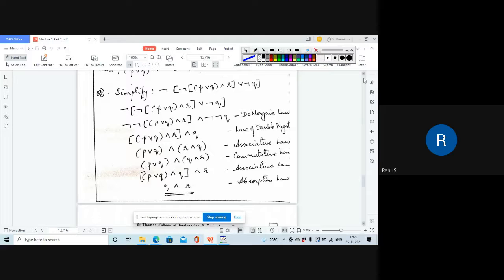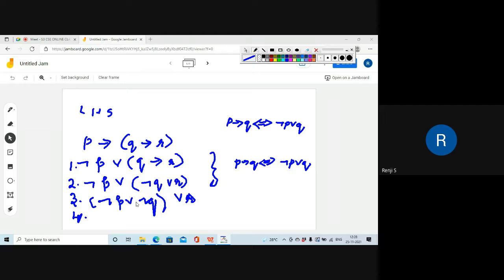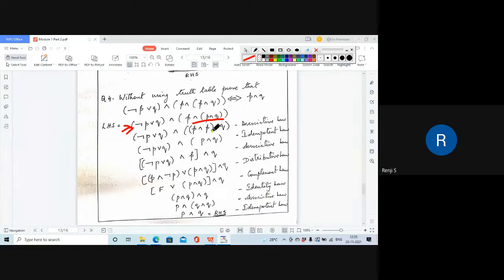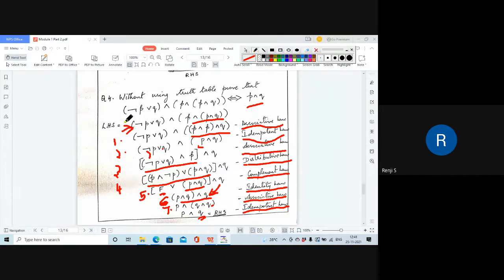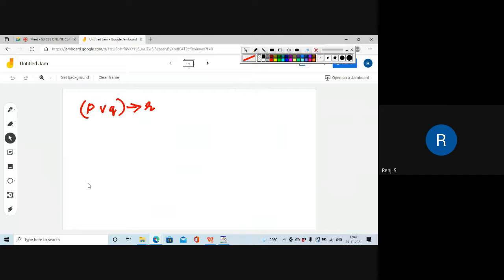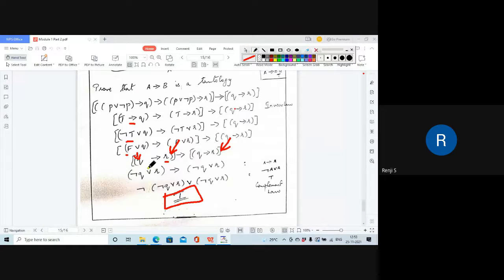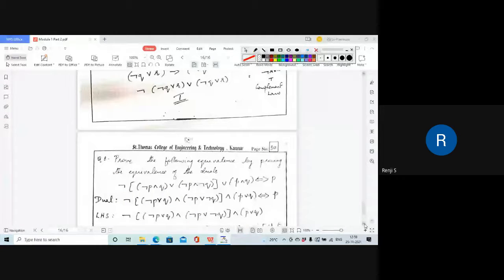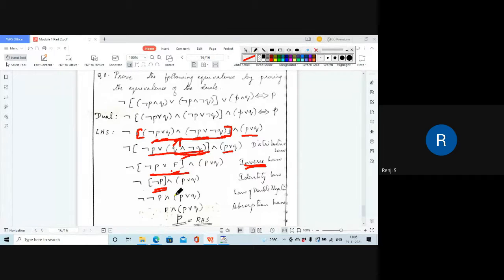MAT 203 Module 1 Hour 5 Part 10 : 25.11.2021